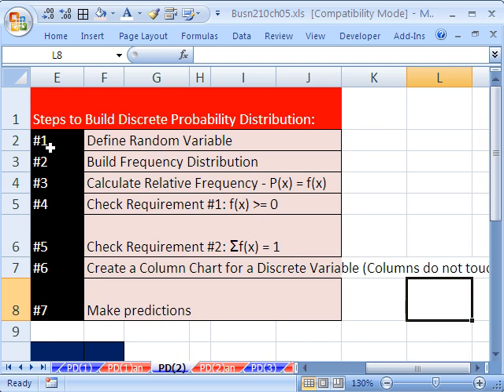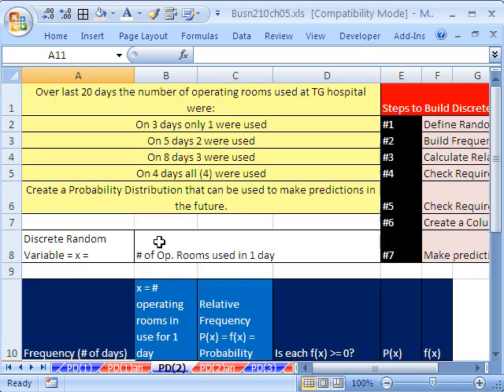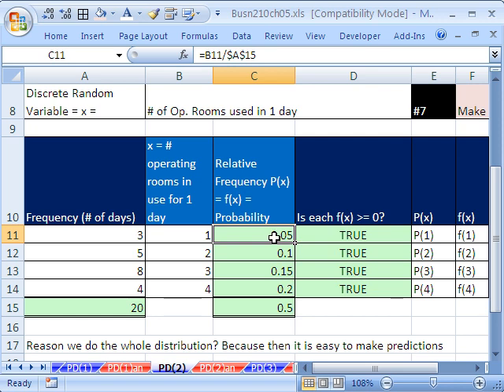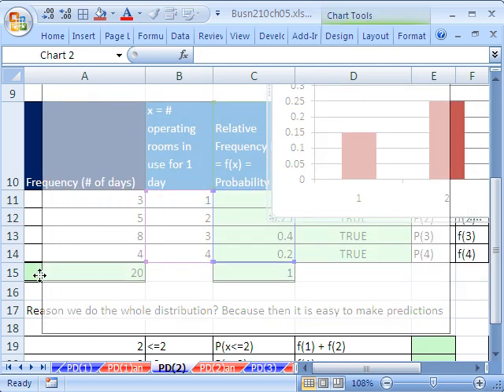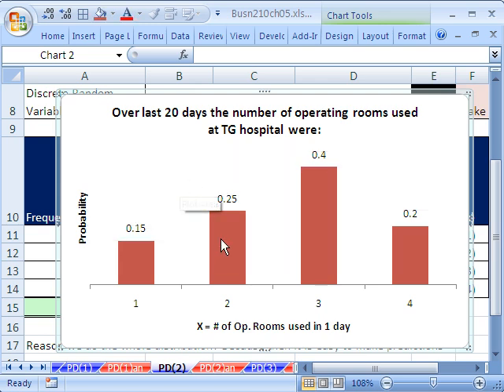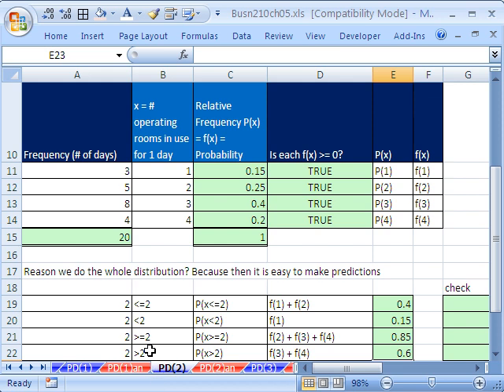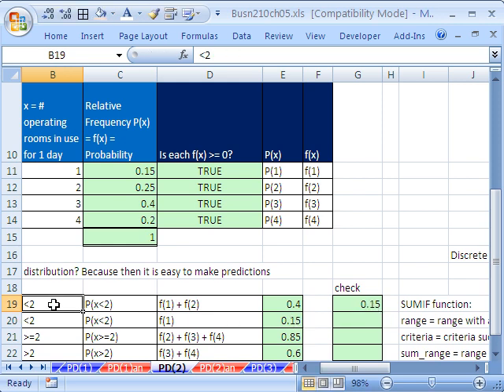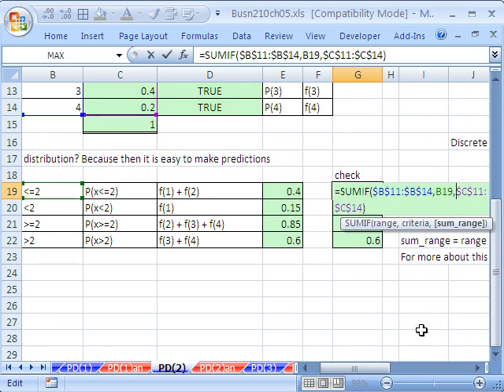Excel Statistics 57: Build Discrete Probability Distribution & Chart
Topics for Discrete Probability Distributions:
1.Define Random Variable
2.Build Frequency Distribution
3.Calculate Relative Frequency -P(x) f(x)
4.Check Requirement #1: Probability Greater Than Or Equal To Zero
5.Check Requirement #2: Sum of Probabilities Equal to One
6.Create a Column Chart for a Discrete Variable (Columns do not touch)
7.Link chart elements to cells
8.SUMIF function for adding probabilities
9.Make predictions Calculate Probabilities